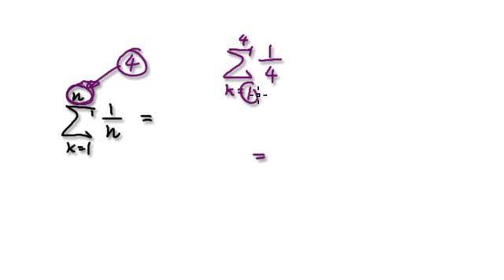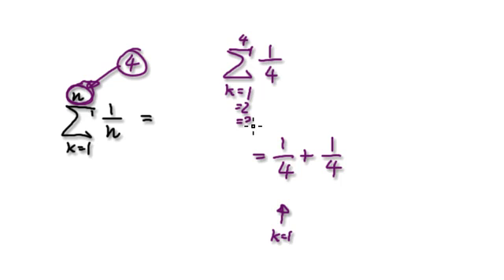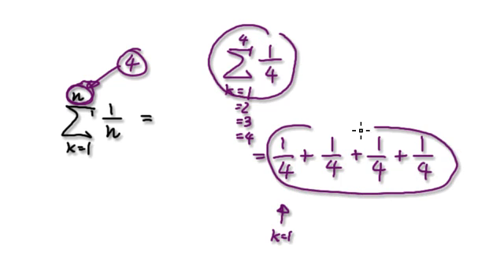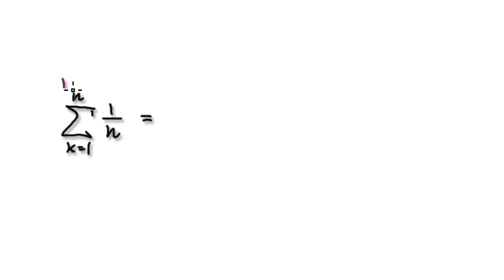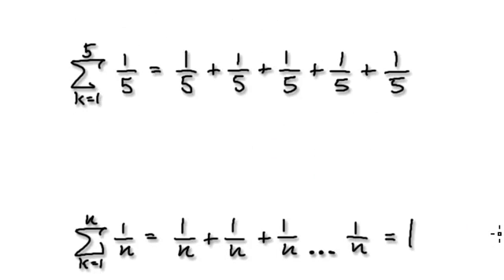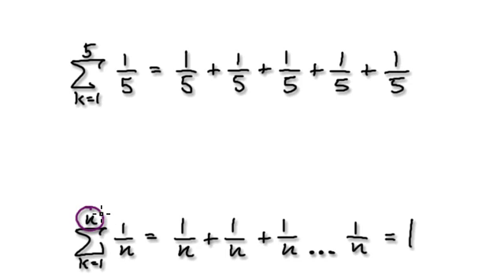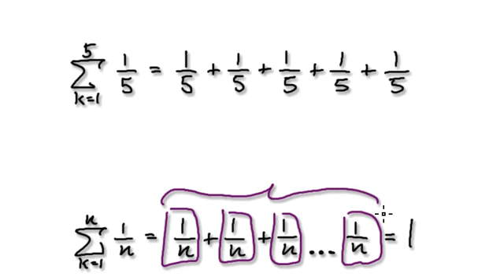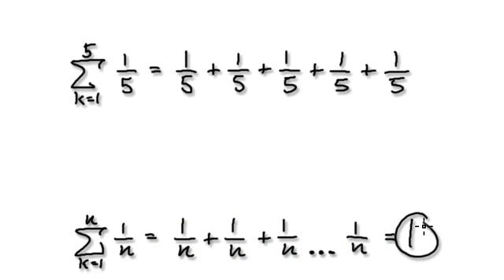Video 1609 - Algebra of Summation - Examples 2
Algebra of Summation
Algebra of Sigma Notation